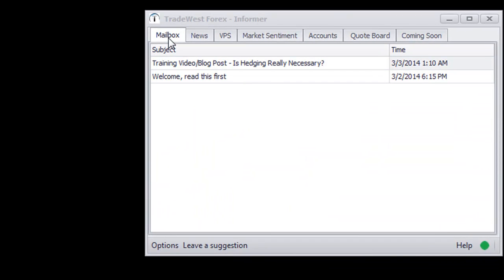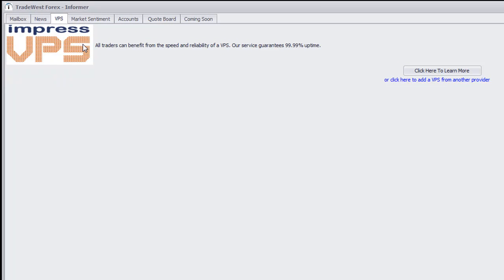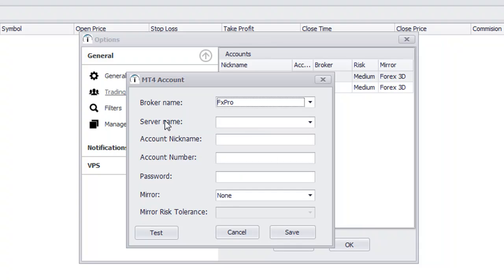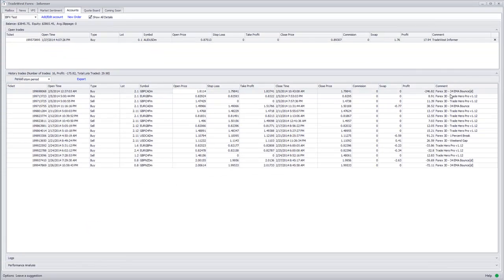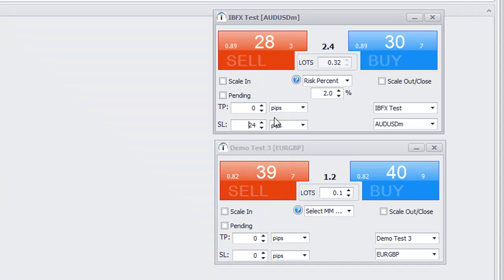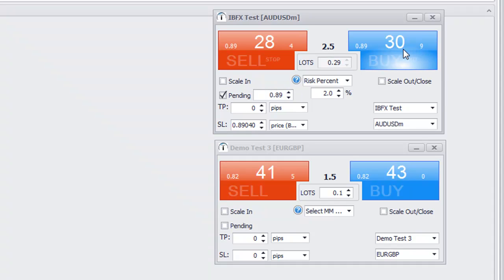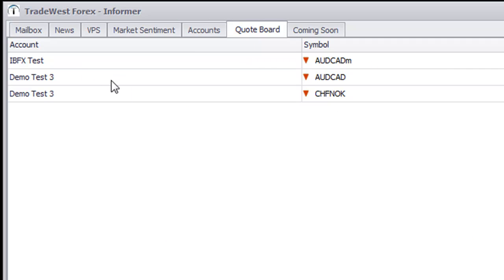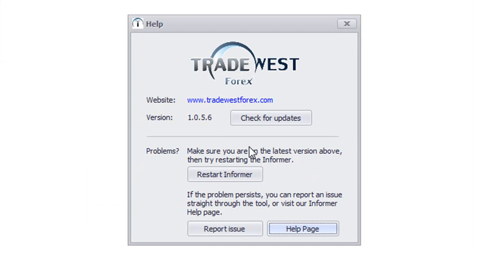TradeWest Forex | Informer - Tour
Take a short tour of how to use the Informer tool.